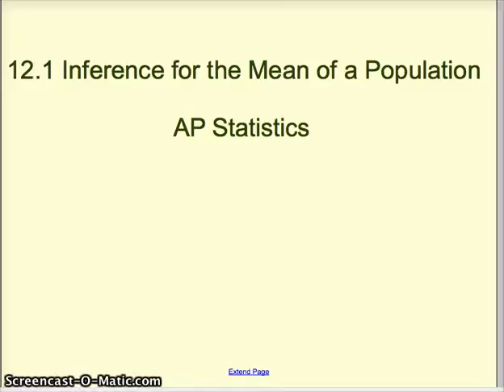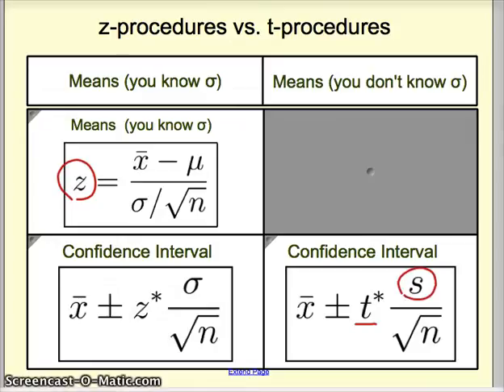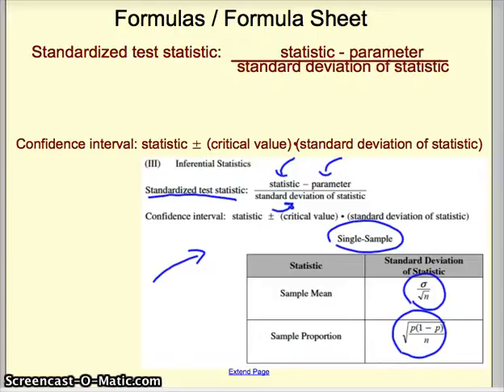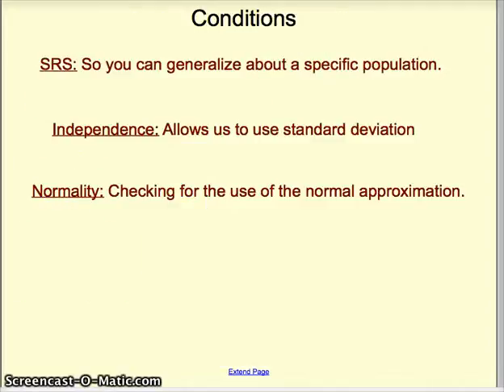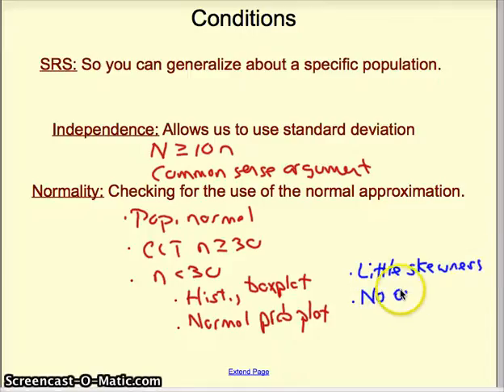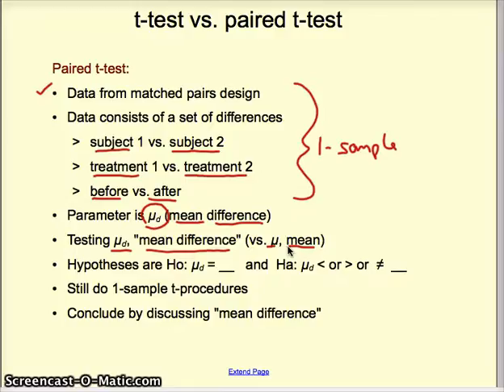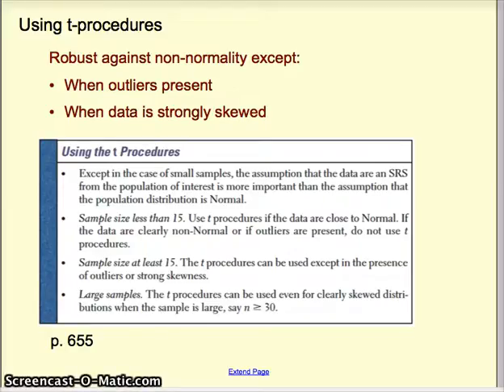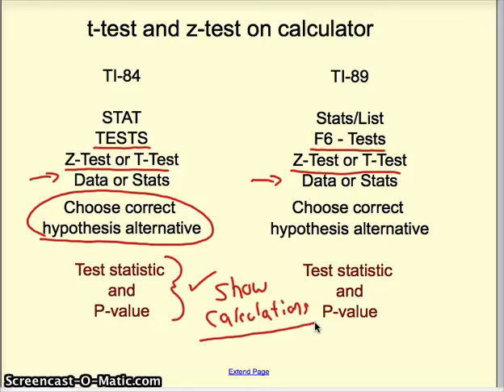Inference for Means t test 2